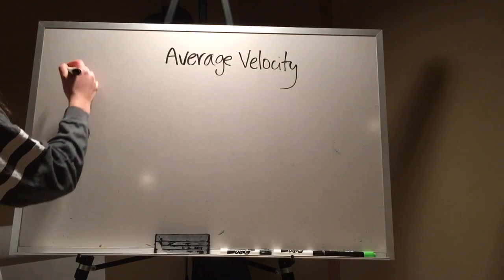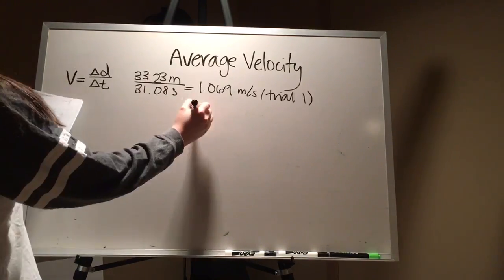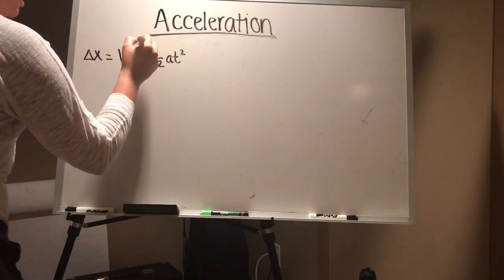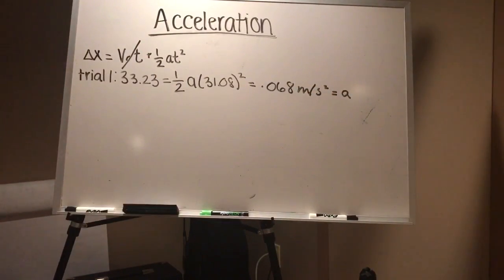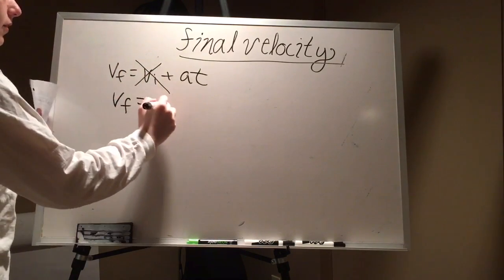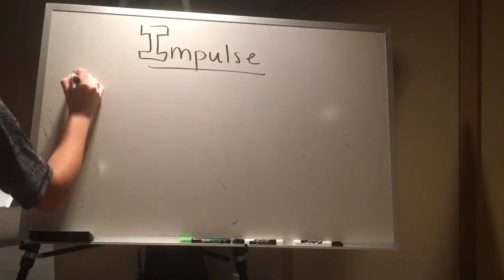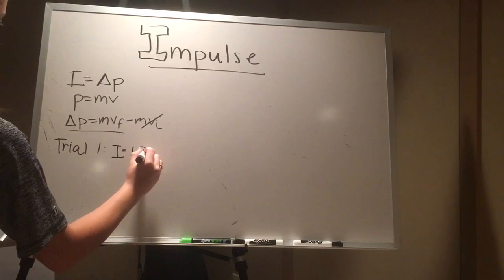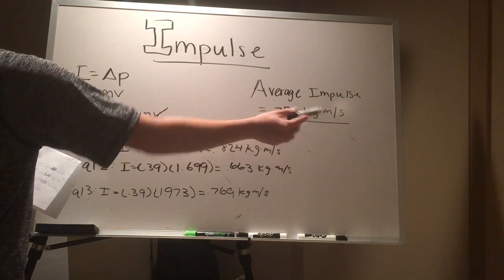Mouse Trap Car (Pre-graph)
This video is about Physics Trap Car Video